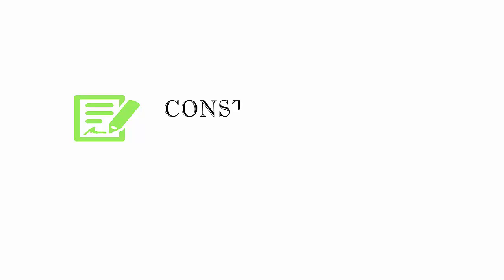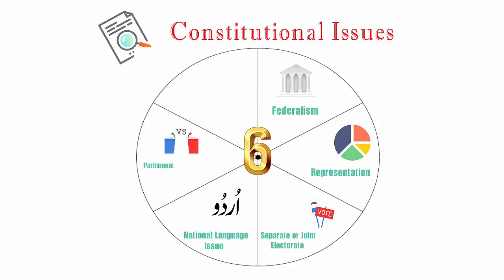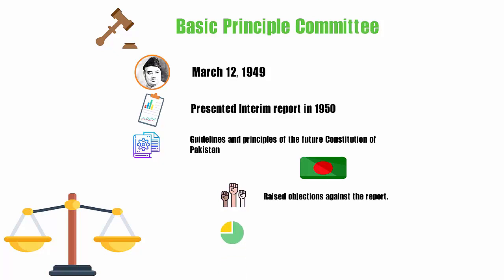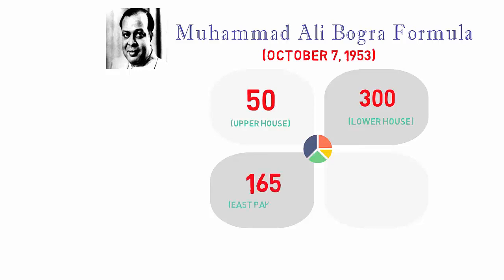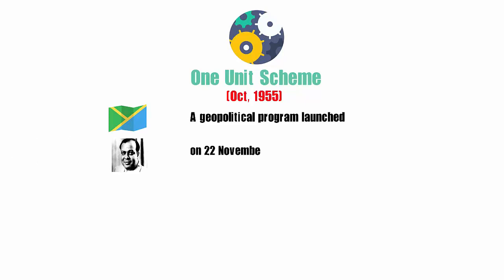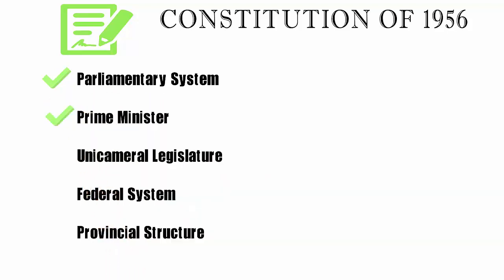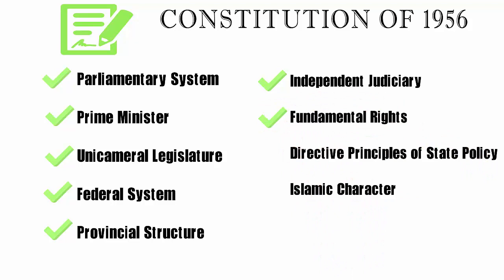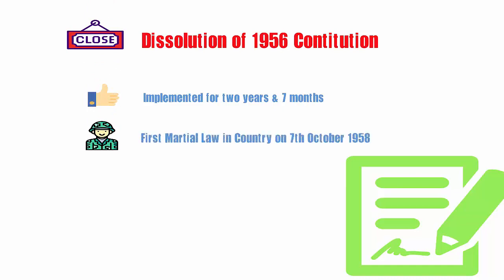Constitution of Pakistan 1956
A brief history about constitution of Pakistan 1956